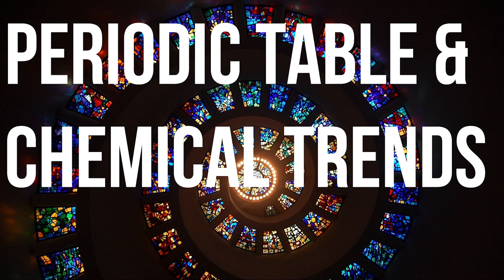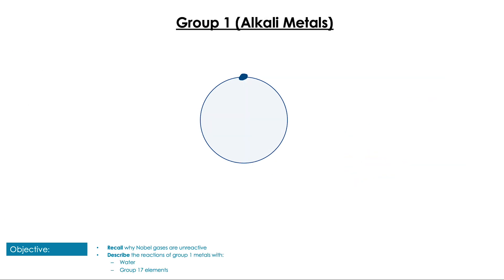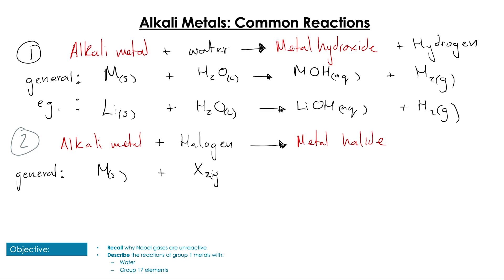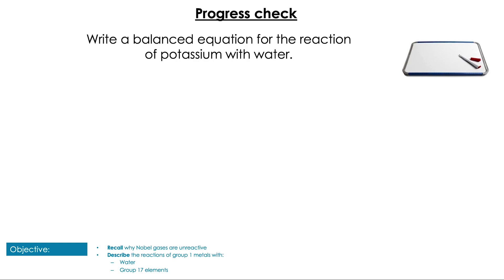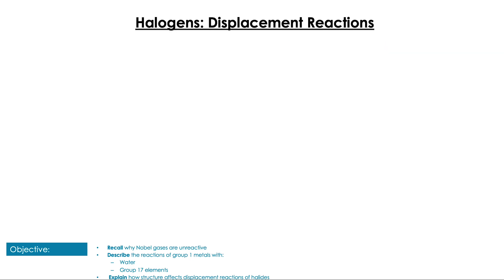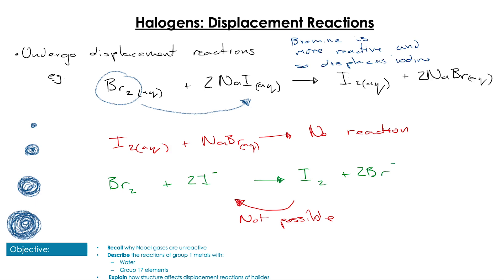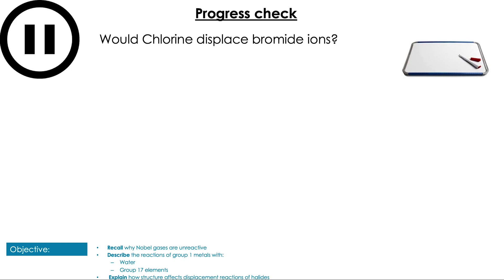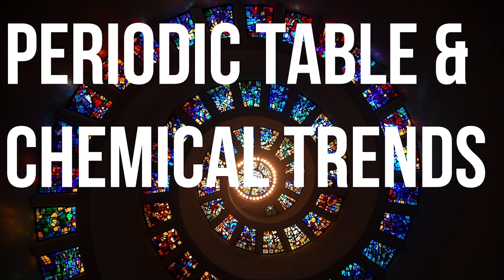Periodic Table & Chemical Trends (IB Chemistry S3.1)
IB Chemistry Structure 3.1 - Periodicity - Periodic Table and Chemical Trends

In this video, we will take a look at three groups of the periodic table (1,17 and 18) and how their electronic structure determines much of their chemical reactivity

Group 18 (Nobel gases) 1:04
Group 1 (Alkali metals) 1:56
Group 17 (Halogens) 6:46